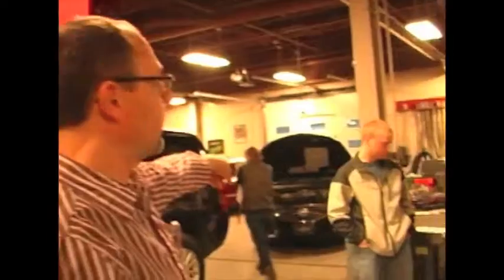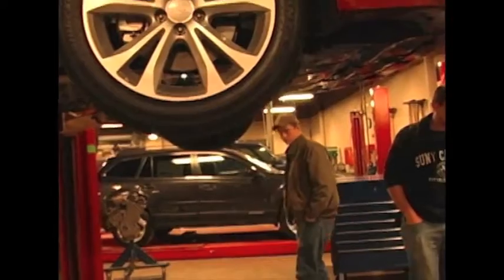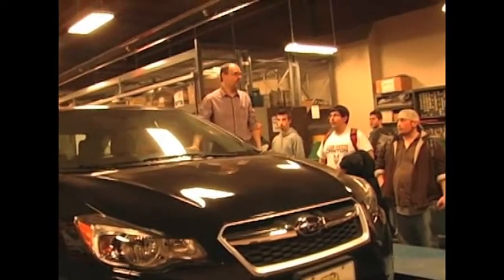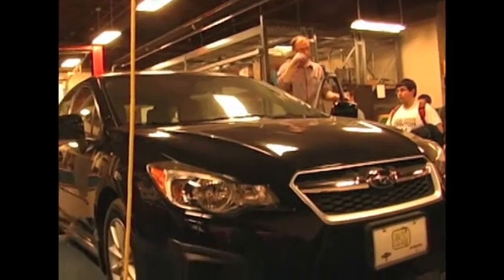Sustainability Lecture Series - Brandon Baldwin - Raising Fuel Economy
Raising Fuel Economy takes us through developments in technology that raised fuel economy and the recommendations of what anyone could do to either at least maintain their fuel economy or raise it in the vehicle they already have. Students went to the auto lab to view and demonstrate some of these developments.